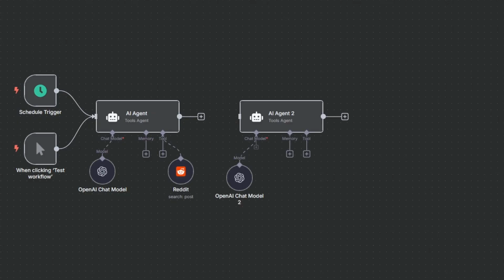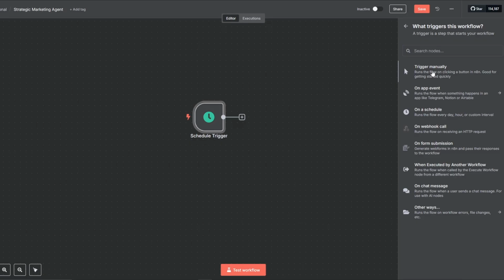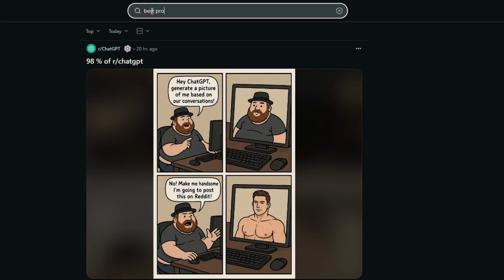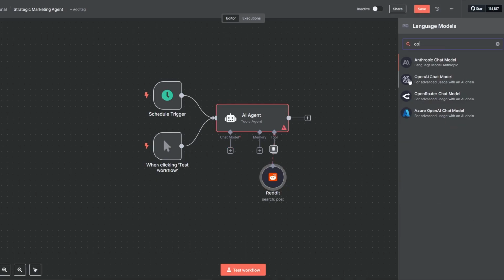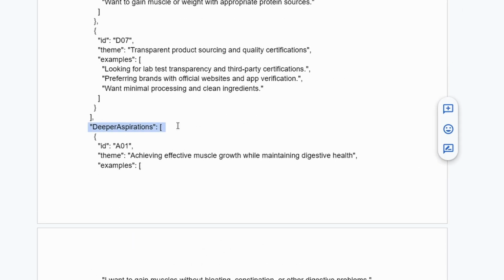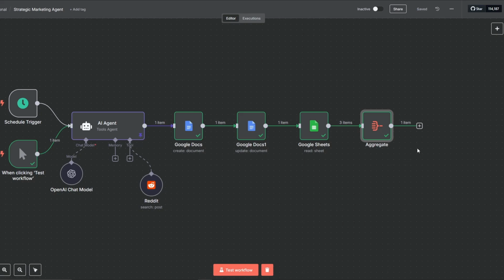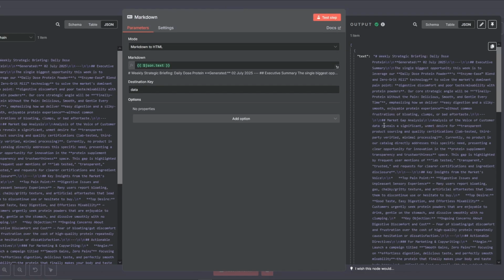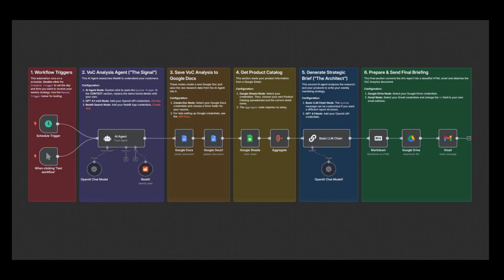This AI Agent Thinks Like a Marketing Genius (n8n + Context Engineering)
It's time to upgrade from "vibe marketing". In this n8n tutorial, I'll show you how to use powerful Context Engineering to build an AI automation that acts as a FREE $23,457 marketing strategist—24/7.
This isn't just another basic AI prompt tutorial. You'll learn the complete system: how to use n8n to scrape data from Reddit, analyze it for deep insights (opportunities, threats, and shifts), and generate a C-suite level marketing brief. This is the unfair advantage you've been looking for.

Timestamps:

0:00 The Million-Dollar Question
0:24 What is Context Engineering (And Why It Matters)
2:10 The No-Code Stack We're Using (n8n Setup)
3:16 Building the Reddit Search AI Agent: Step-by-Step
9:15 Setting up the Marketing Strategy AI Agent
14:13 Running the Automation & the AI Marketing Brief

In This Tutorial, You Will Learn:

How to use Context Engineering to get 10x better results from AI.
How to build a powerful AI Agent with the no-code platform n8n.
How to automate market research and competitor analysis.
How to generate a complete marketing strategy from raw data.
How to find business opportunities, threats, and market shifts automatically.

This video is for technical marketers, solopreneurs, growth hackers, and anyone who wants to leverage AI and no-code automation to achieve massive results.